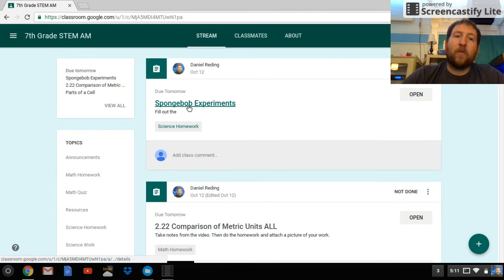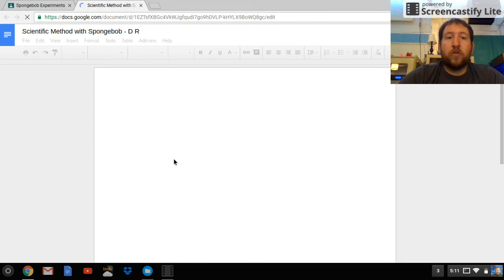Parent Intro Video